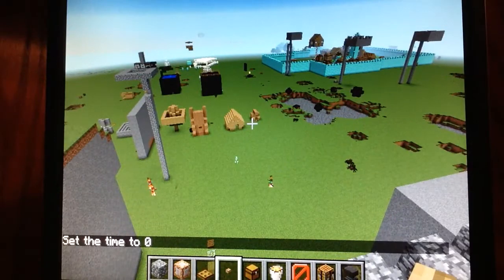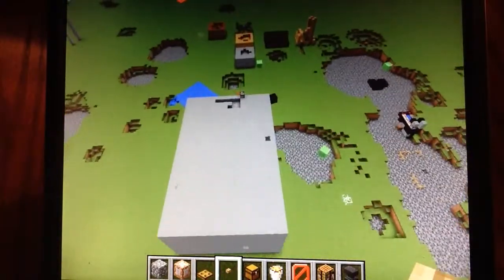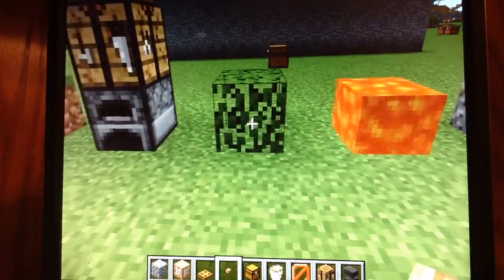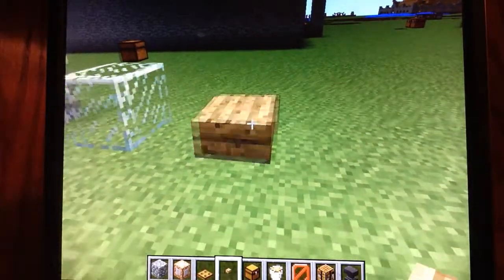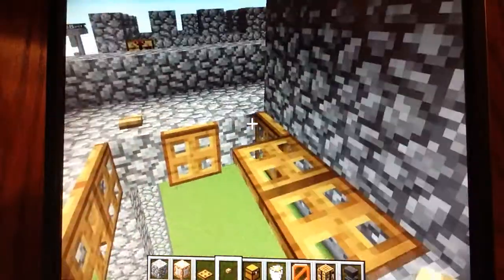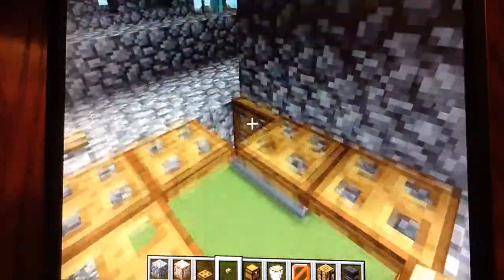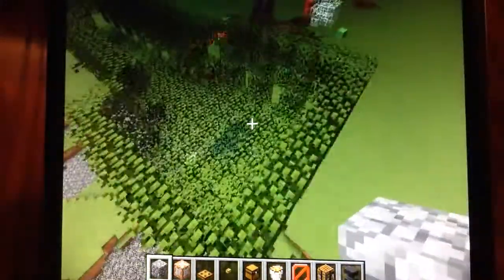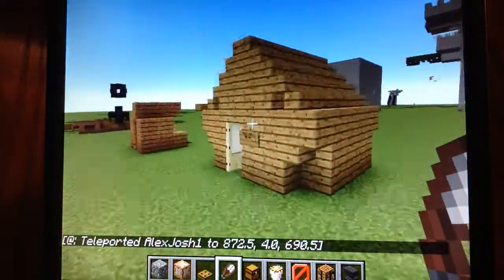Mineplex Bridges: Bases Guide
Hello there! I'm here to give you some helpful tips that will make building and attacking bases easier.

~If you can, build your your base as far up and away from your island as possible. (Build limit) This will make it much harder for people to attack and get to your base, giving you an advantage.
~If people are building up to your base, don't shoot at them right away. Hide your bow/apples until their very close, then shoot them. This will ensure that they will die of fall damage, and gives you the advantage of surprise.
~The two Void based maps, Skylands and Shroom Lands, have the smallest build limits. This means that you will not be able to build your base very far away from the island, so keep that in mind.
~By contrast, the two maps with the largest build limits are Icelands and Warring Kingdoms.

~For attacking skybases, the best kit by far is Destructor. However Bomber and Berserker. Bomber is usefull in that once you get TNT on a skybase, it generally guarantees death, provided that it is a smaller basic type base, not taking advantage of what I showed in the video. However you don't need to throw TNT on top of the skybase to kill its occupants.
-First build a platform directly underneath the skybase. Then, place TNT on the platform and once it destroys the floor of the base, they will fall to their doom.
  Berserker is good in that it is great for getting into skybases. It's ability to jump large distances makes it perfect for catching its occupants unaware.  A Beserker can jump a max 10 blocks vertically and 16 blocks horizontally.
~Additonally, when ever your attacking a skybase, be sure to build walls around the path your building. This will ensure your survival. If your on a void based map, be sure to also place water, as this will save you from defending Destructors.

Well, that's all I have for tips and things to remember when attacking and creating bases, If you have any questions be sure to leave them in the comments section below.